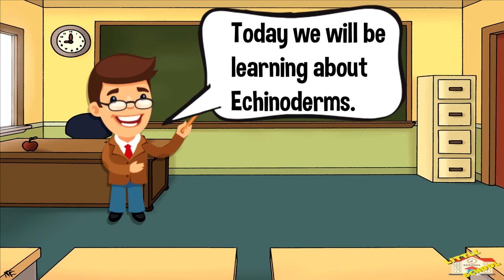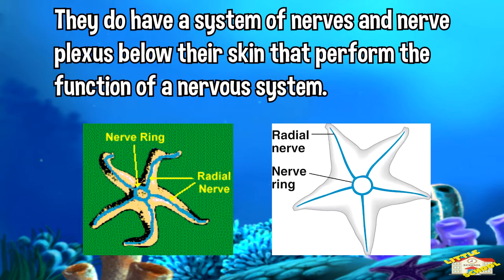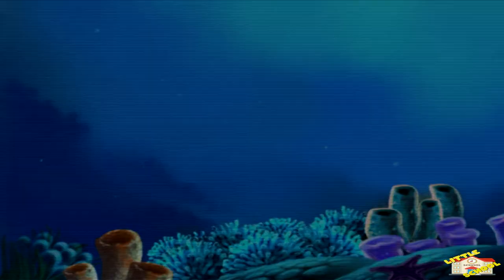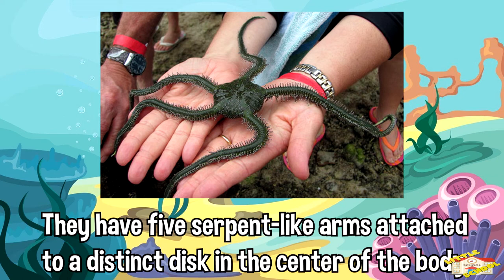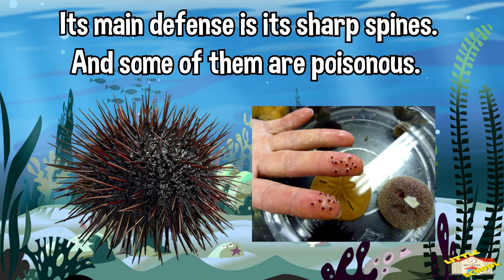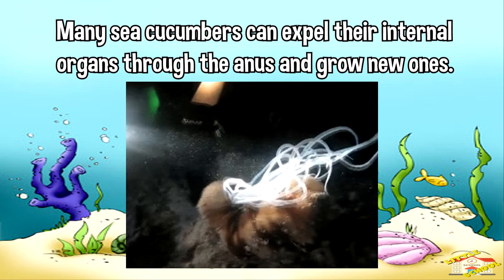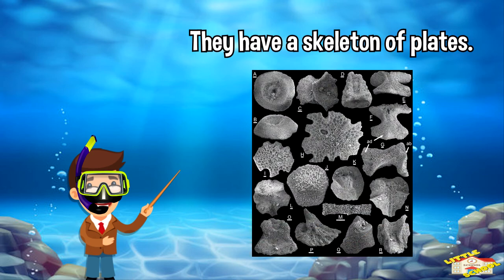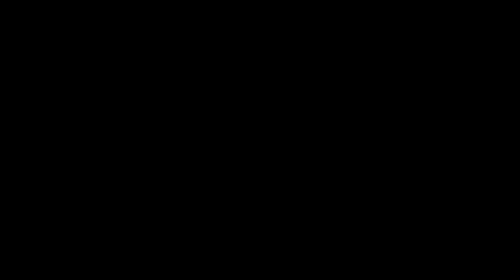Echinoderms - Starfish Invertebrate Animals | Science for Kids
Hey kids!

In today's video, we will be learning about Echinoderms!
Did you know that if you cut a starfish in half, it will turn into two separate starfishes? Crazy right?

Join us as we learn more of this wonderful aquatic animals.